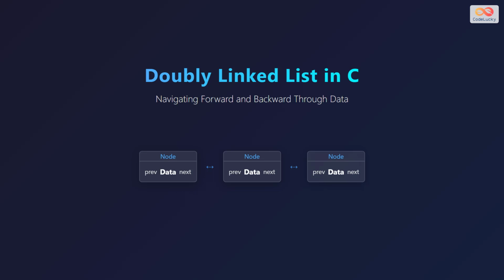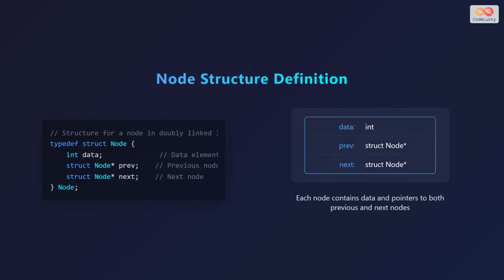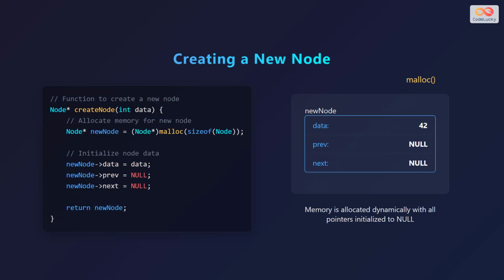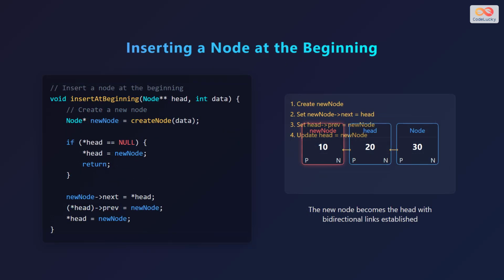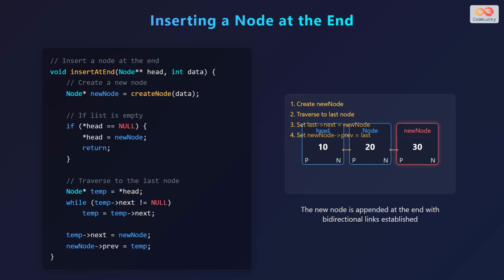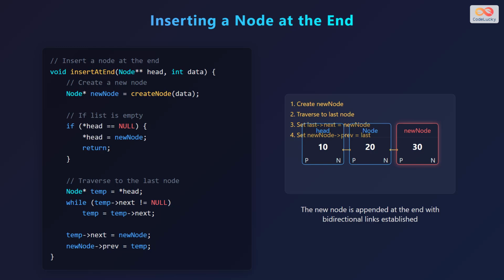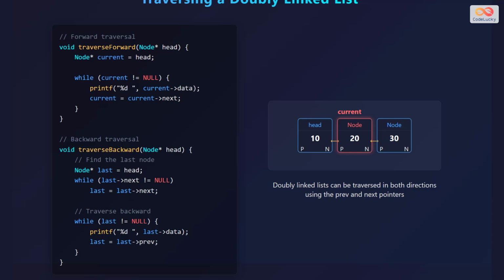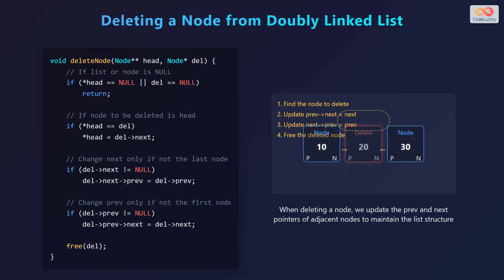C Doubly Linked List Tutorial: Insertion, Traversal & Deletion Explained!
Unlock the power of Doubly Linked Lists in C programming! 🚀 This comprehensive tutorial guides you through every aspect of this essential data structure. Whether you're a beginner or looking to solidify your understanding, this video breaks down complex concepts into easy-to-understand segments.

We start with the basics: what a Doubly Linked List is and how its nodes are structured. You'll learn how to define a node with 'data', 'prev', and 'next' pointers. Then, we dive into practical implementation: creating nodes dynamically and inserting them at the beginning and end of the list. ➕

Next, master the art of traversal – navigating effortlessly forward and backward through your data. 🚶‍♀️🚶‍♂️ Finally, we tackle the crucial skill of node deletion, ensuring your lists remain clean and efficient. 🗑️ Each operation is explained step-by-step with clear C code examples and visual diagrams. By the end of this video, you'll be confident in using Doubly Linked Lists to build more sophisticated and efficient programs. 🎉

Chapters:
00:00 - Doubly Linked List in C
00:21 - Node Structure Definition
00:59 - Creating a New Node
01:36 - Inserting a Node at the Beginning
02:18 - Inserting a Node at the End
02:54 - Traversing a Doubly Linked List
03:24 - Deleting a Node from Doubly Linked List
04:05 - Outro